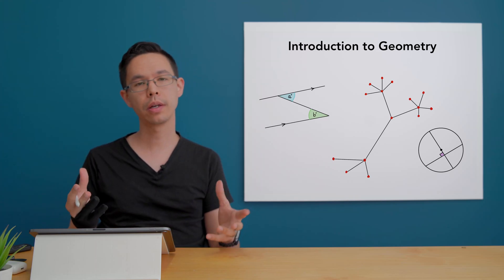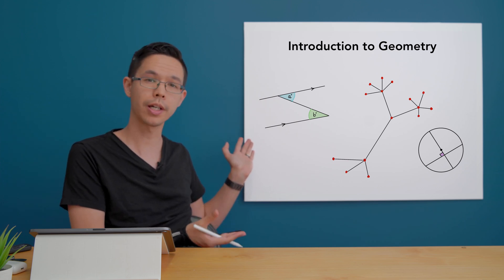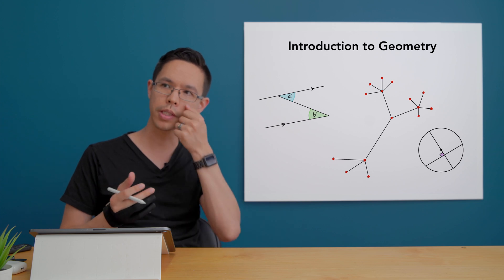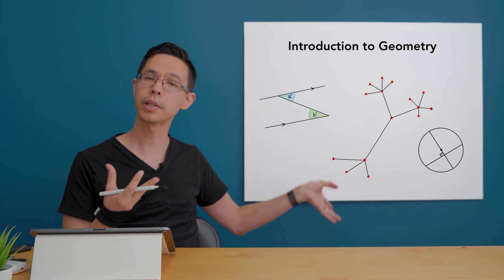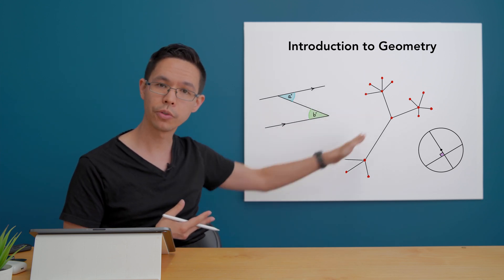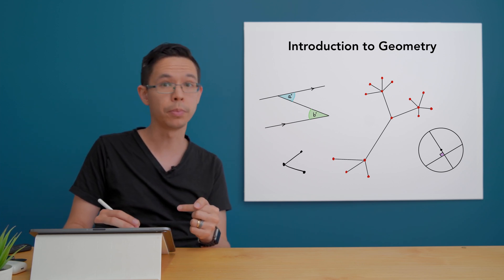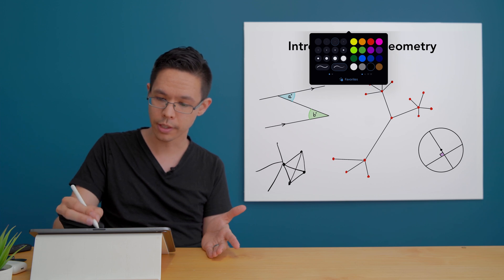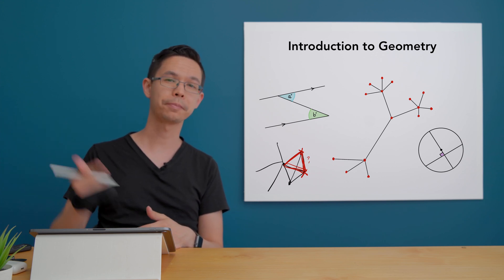Introduction to Geometry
Discussing some of the applications of the geometry lessons that are to follow soon.